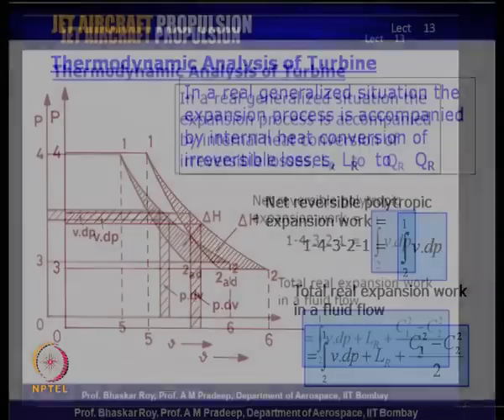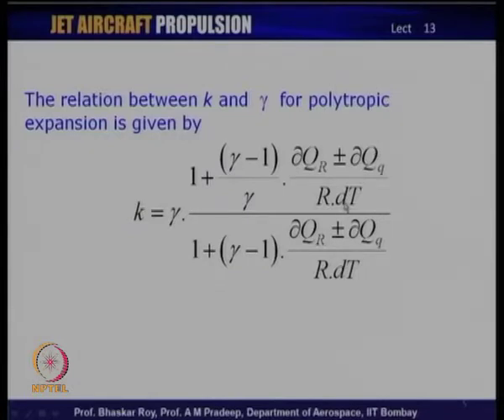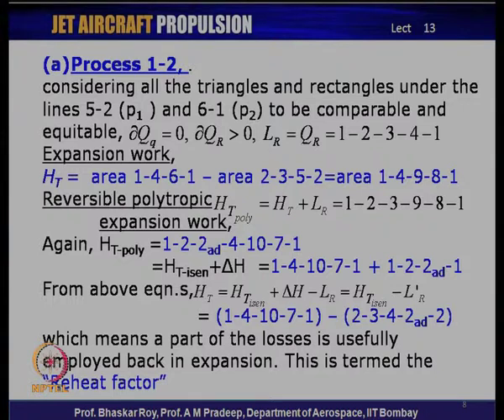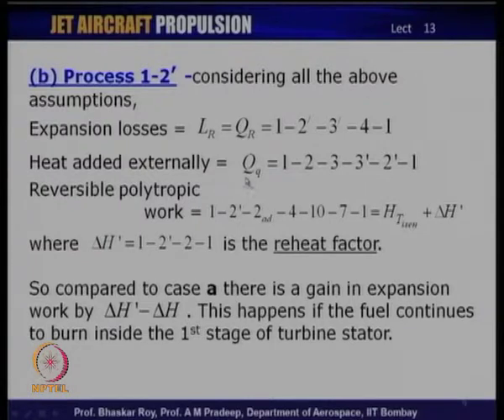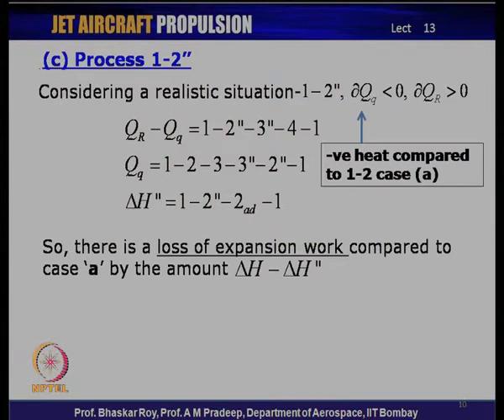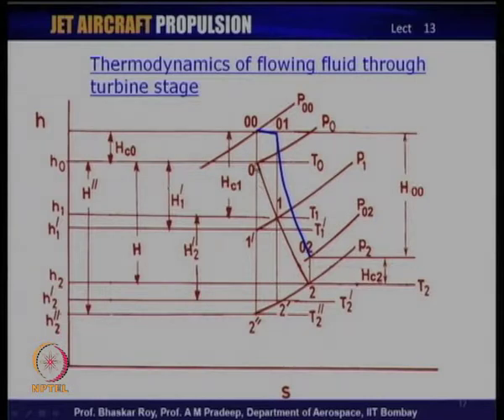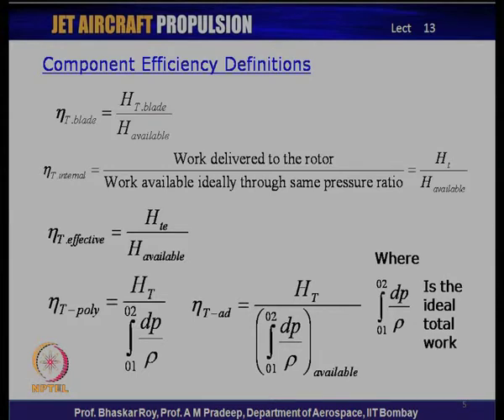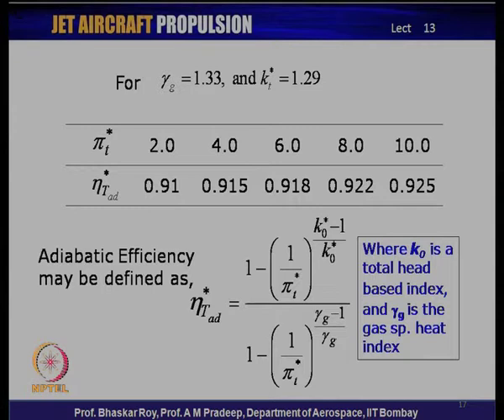Aerospace Engineering, Jet Aircraft Propulsion - Part 13